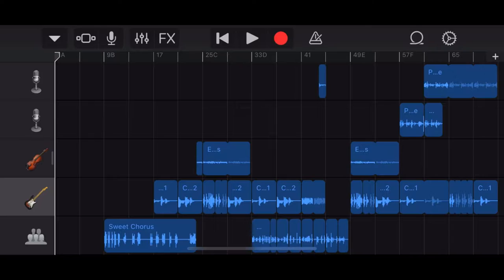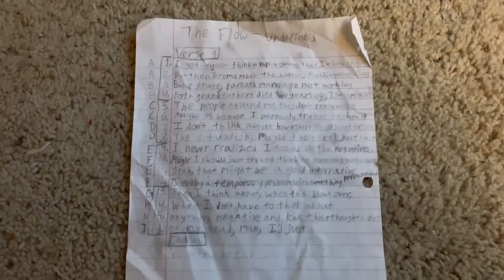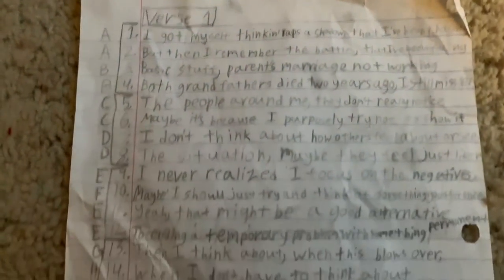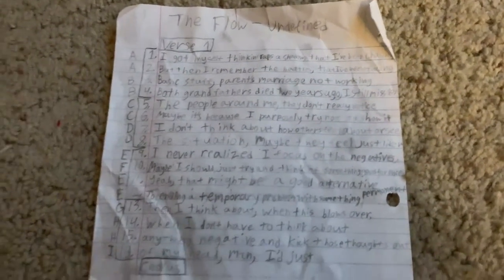The Flow - Behind the Scenes